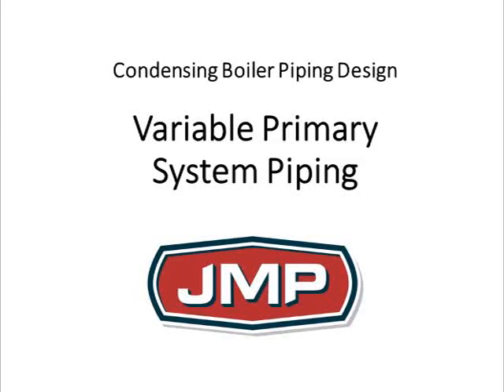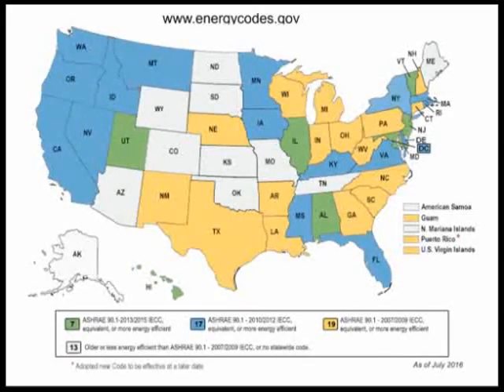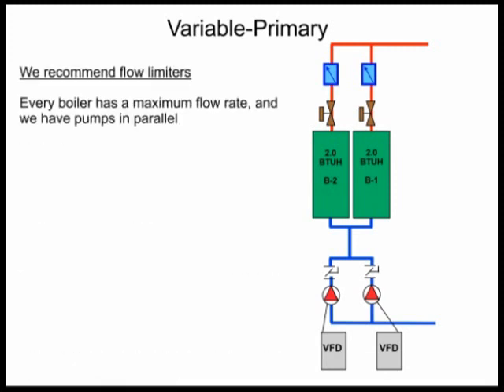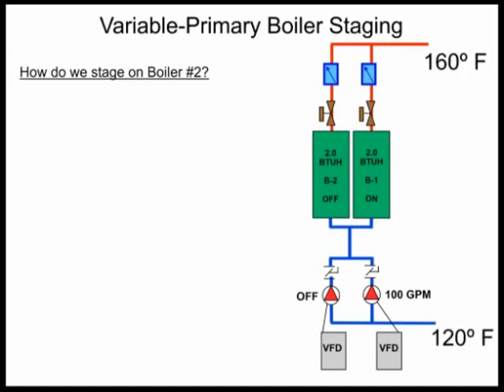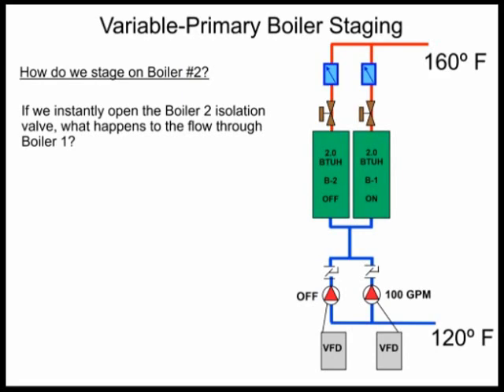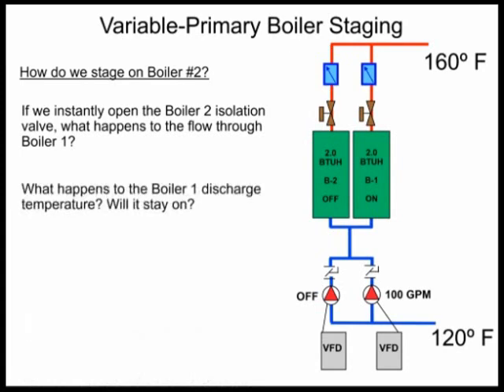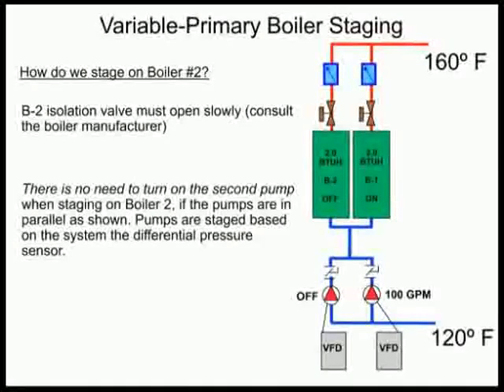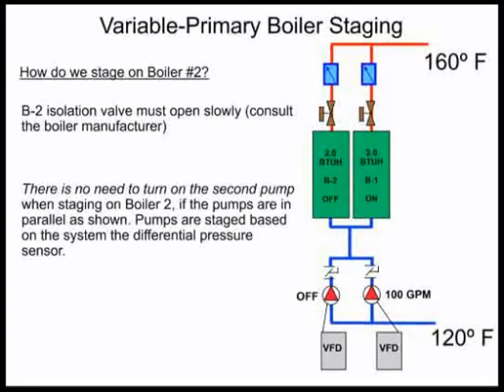Condensing Boiler Piping Design - Variable Primary System Piping